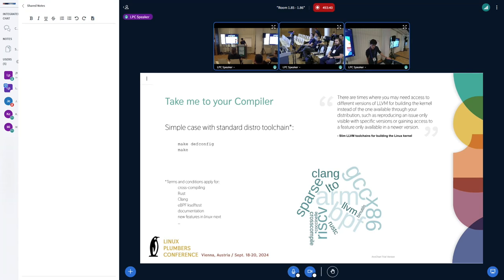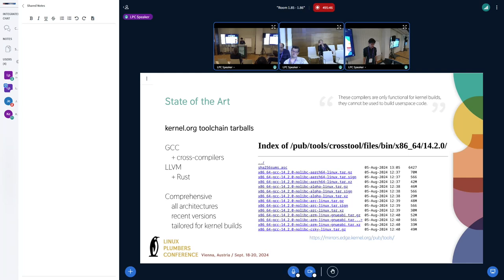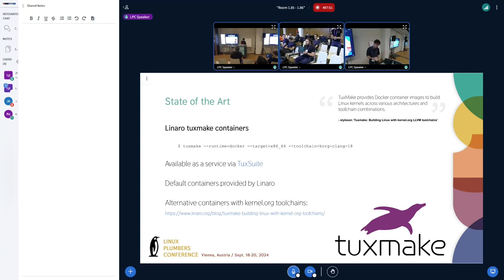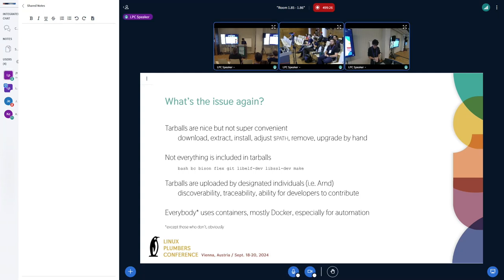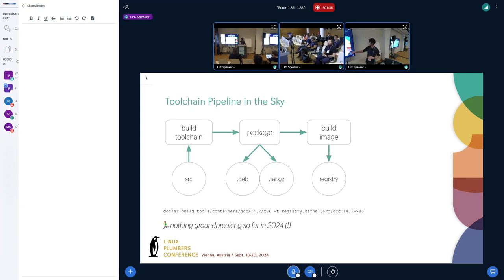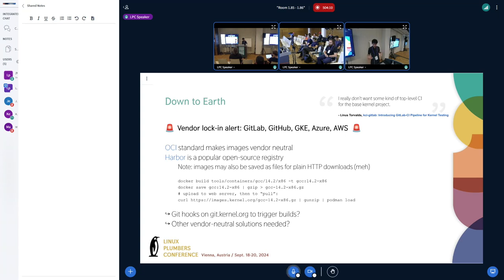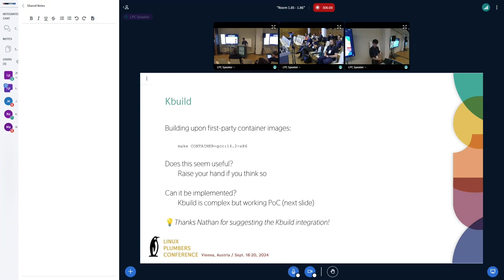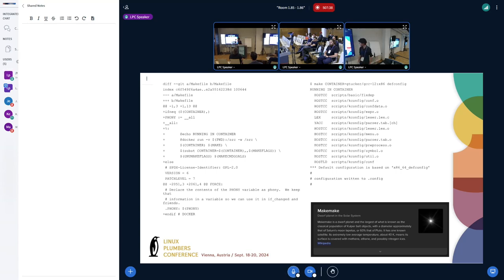First-party kernel.org build environments - TUCKER, Guillaume